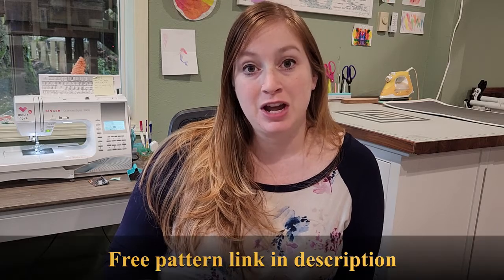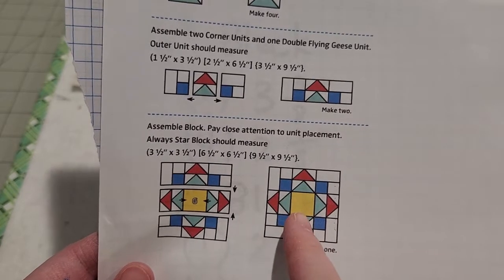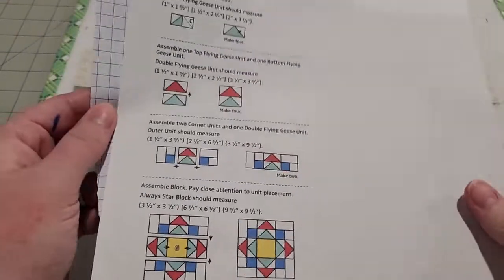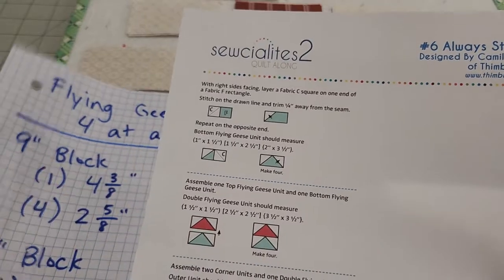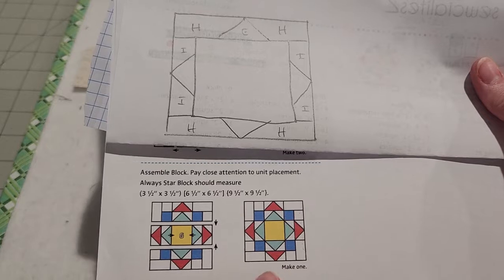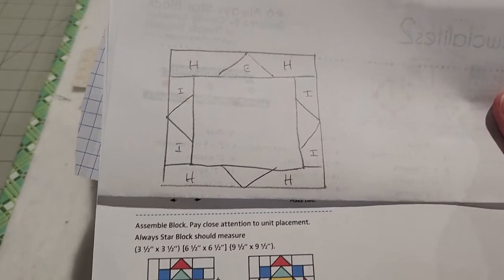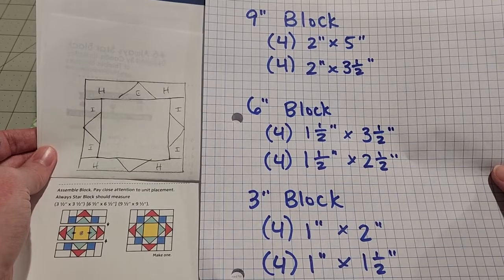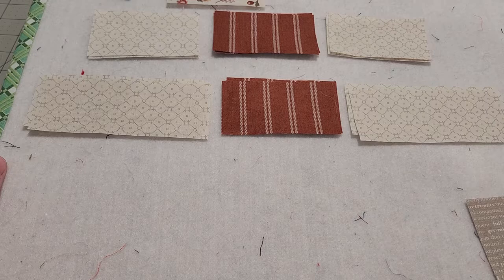Sewcialites 2.0 - Block 6 Alternate Construction Cutting Instructions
I’m giving some alternate cutting instructions for the 6th block of the FREE Sewcialites sew-along. I used my online block conversion calculator (link below) to determine what sizes to cut my fabrics for the 4-at-a-time Flying Geese method.
What part of the process would you like to see more of?

Reference links from this video
- FREE block pattern Always Star designed by Camille Roskelley:

Other videos to help with block-cutting conversions
- Introduction of HST and Flying Geese conversion tool
- Video walk-through of 4-at-a-time Flying Geese method